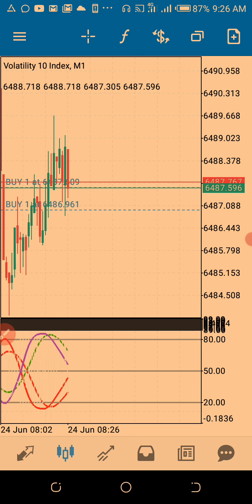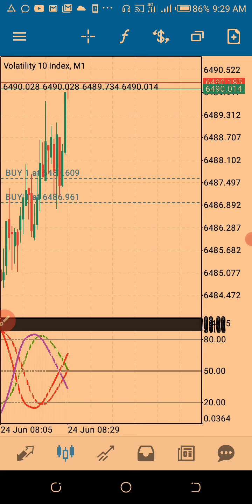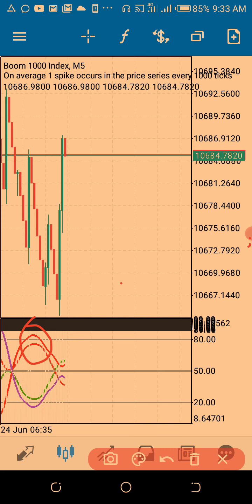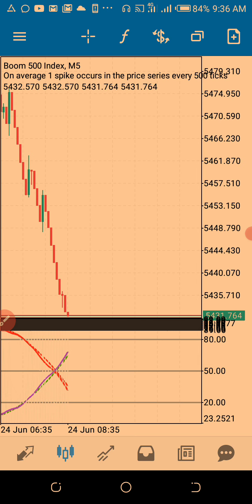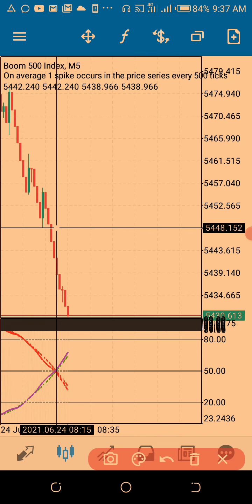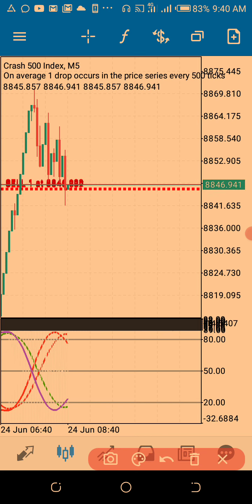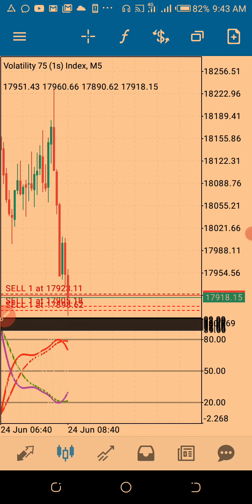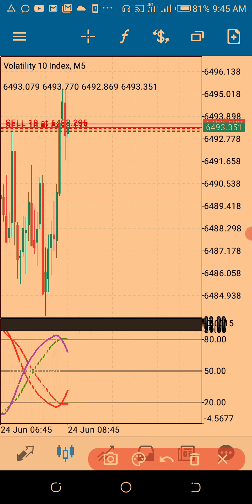The Best Scalping Strategy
The Best Scalping Strategy. This is use to grow small account. Is an awesome strategy. All indices. Use on your demo first.